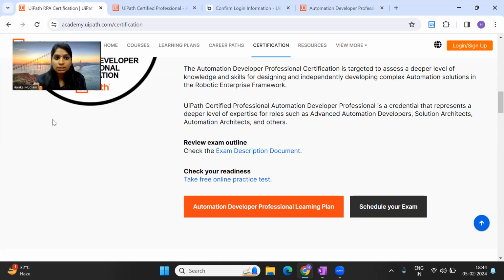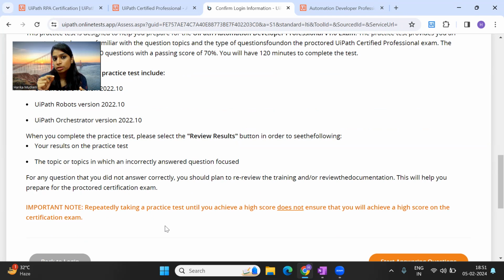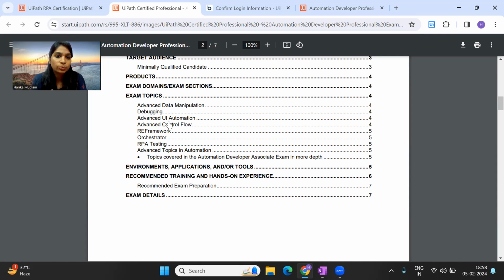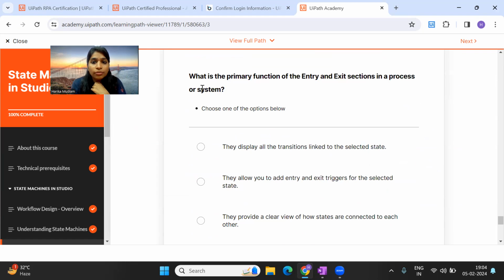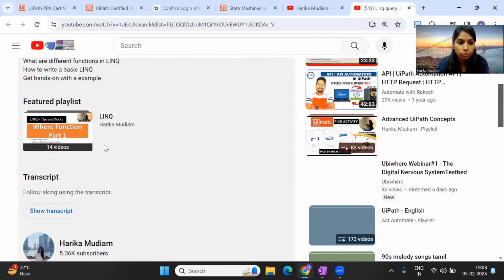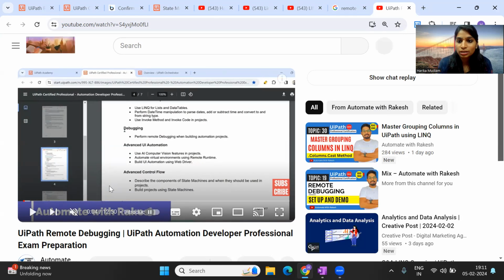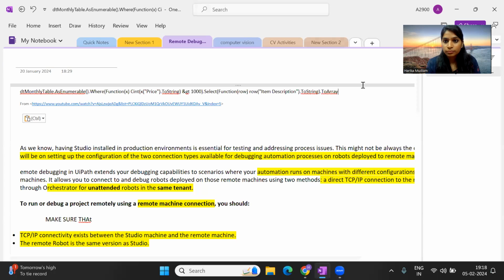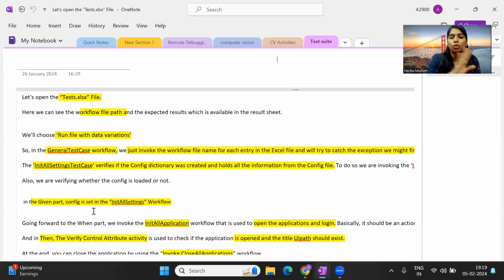How to get certified UiPath Automation Developer professional certification exam in first attempt